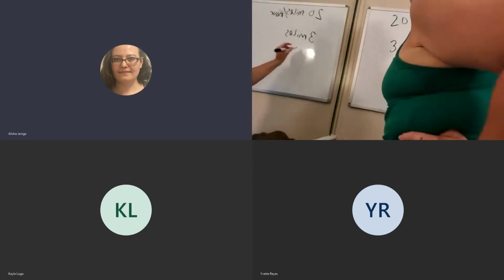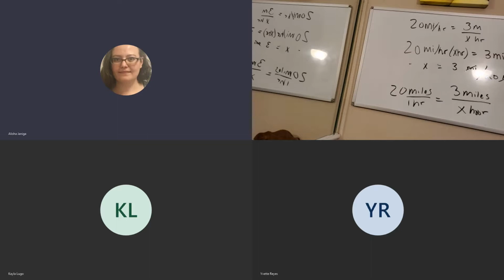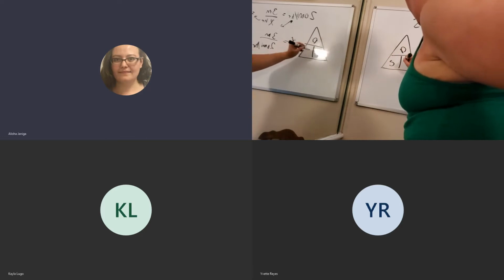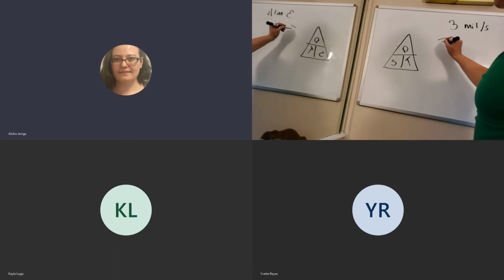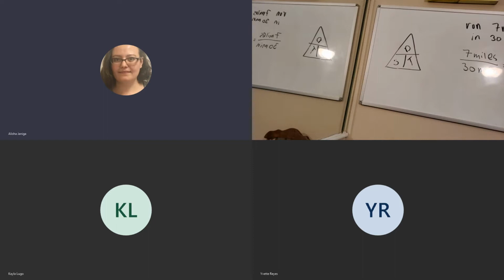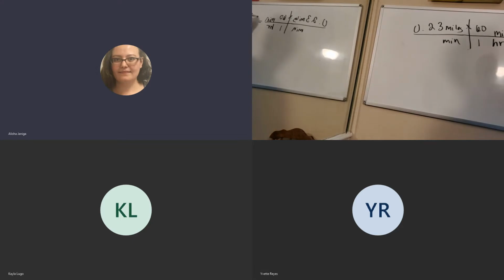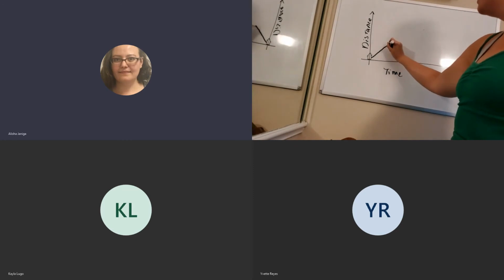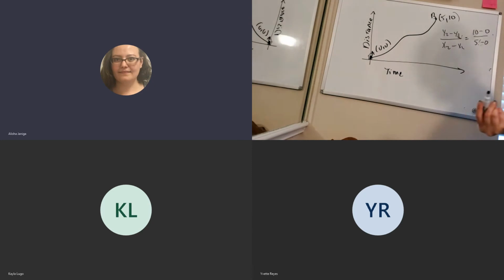Chem Live 5 11 2020